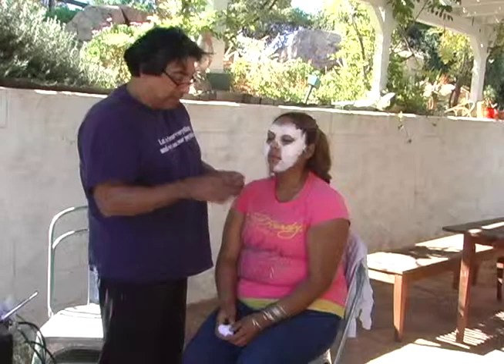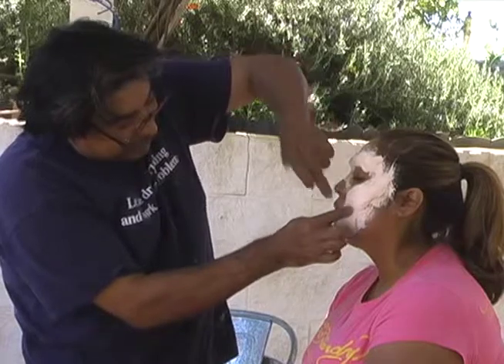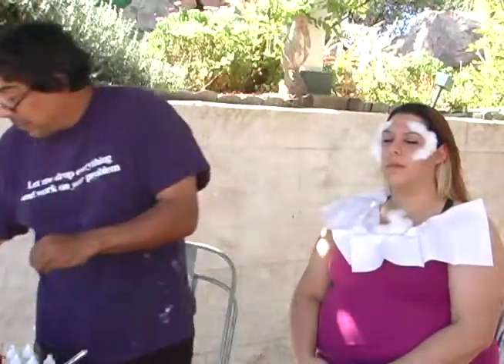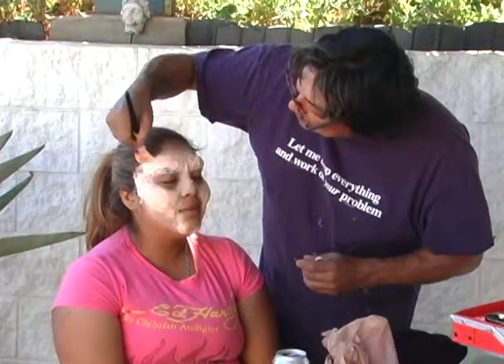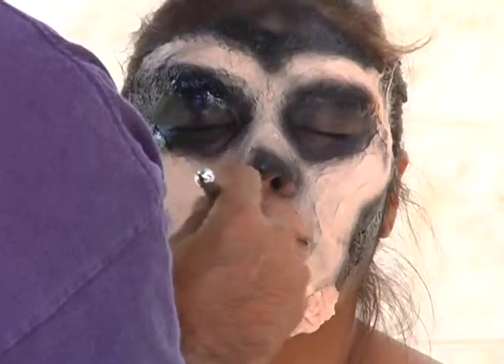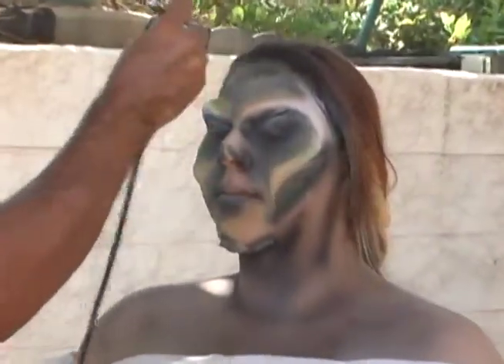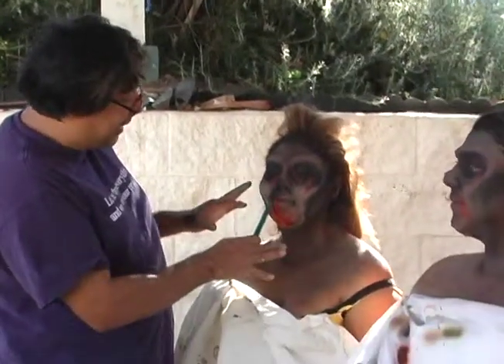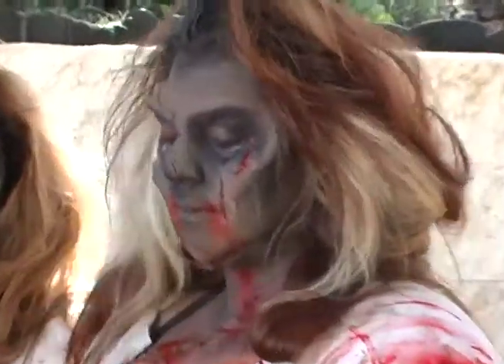Estie's International Halloween Zombie Makeover.mov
Shot by Melanie Peters Productions